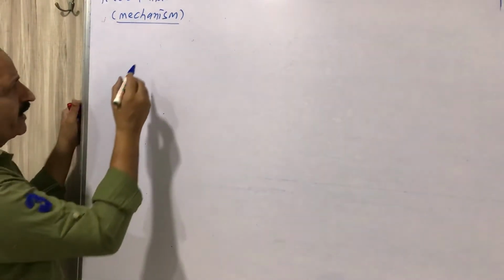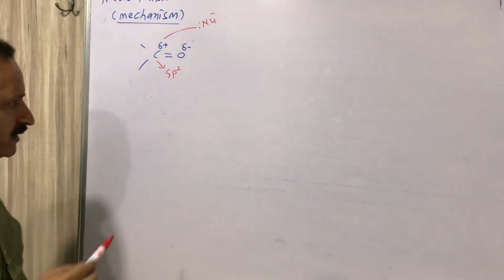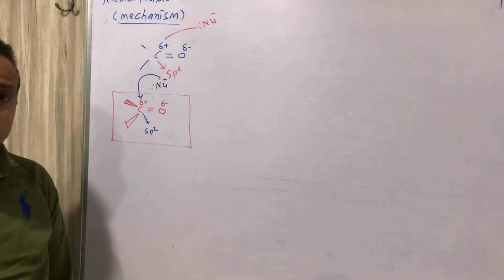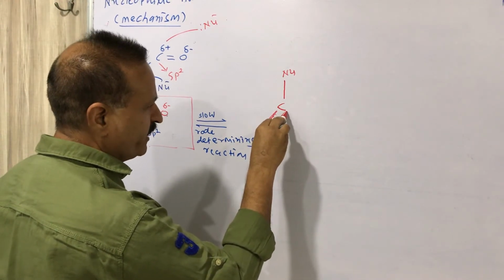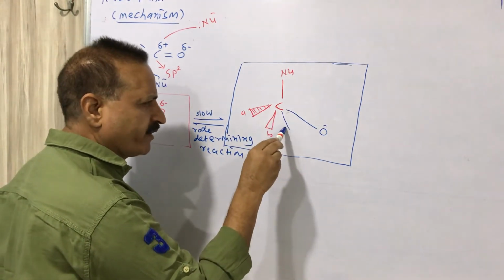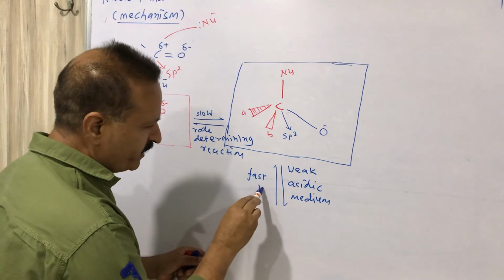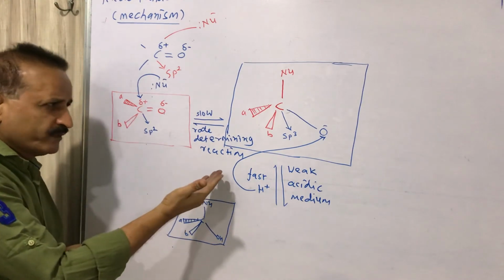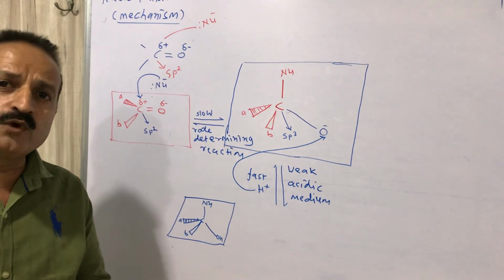Chemistry by AG Sir